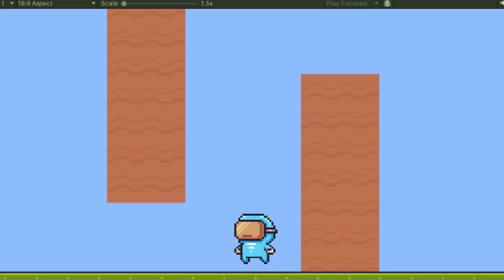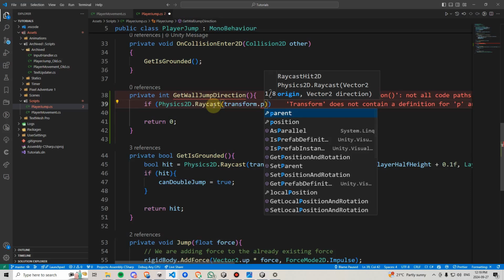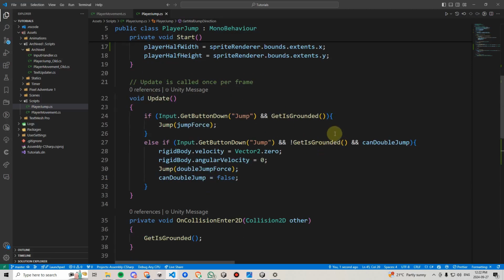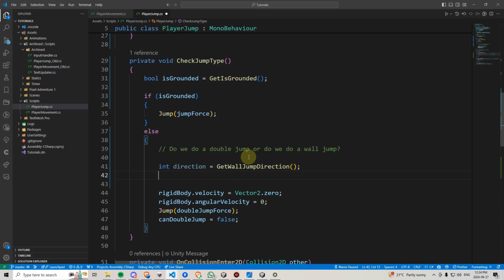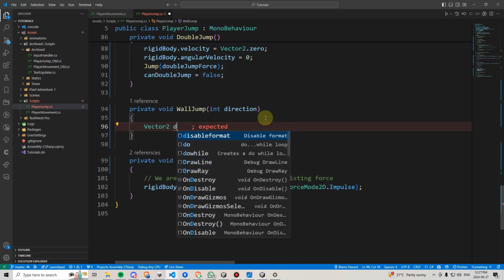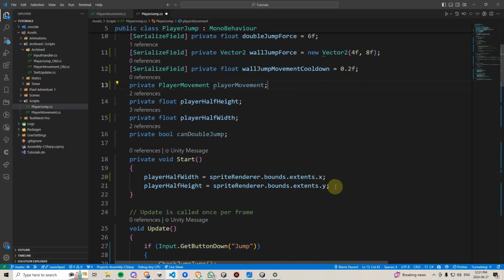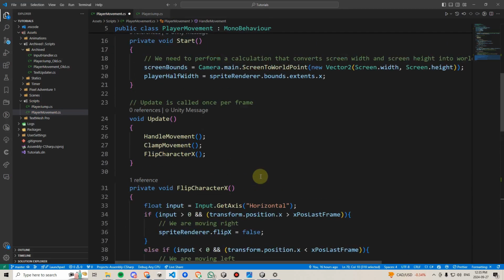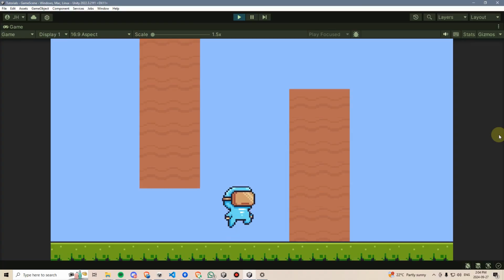How to Wall Jump in Unity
In this video we'll be giving our player the ability to perform wall jumps. NEXT VIDEO

This works in cohesion with the regular jumps and double jumps we've already added in the previous videos. We'll be adding the wall jump logic by using a combination of raycasting and Unity 2D physics.

Chapters:
0:00 Introduction
0:15 Scene setup
0:56 Raycasting
3:31 Calling wall jump at the right time
6:20 Writing wall jump code
7:42 Wall jump testing
8:17 Wall jump movement cooldown
11:36 Improvement to the double jump
12:20 Next time